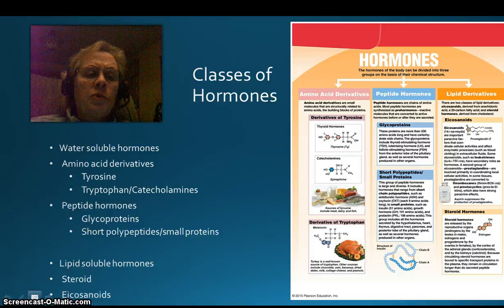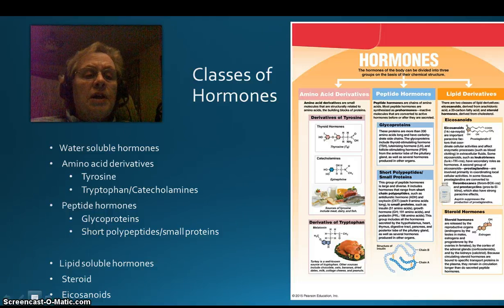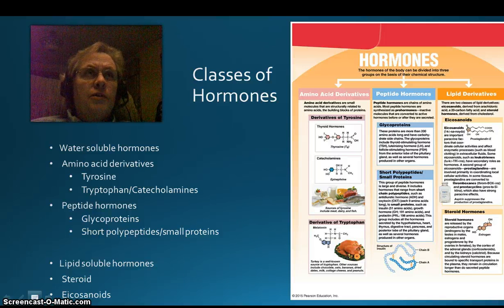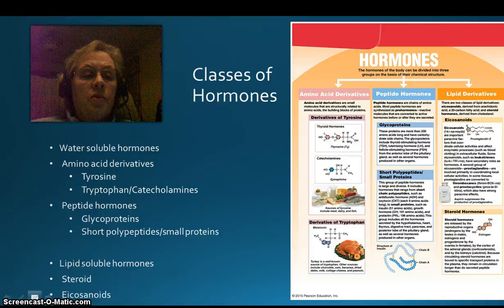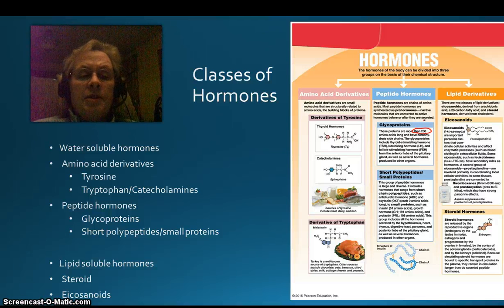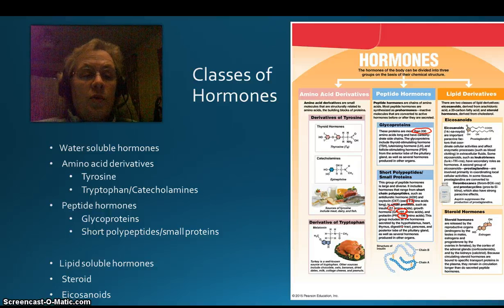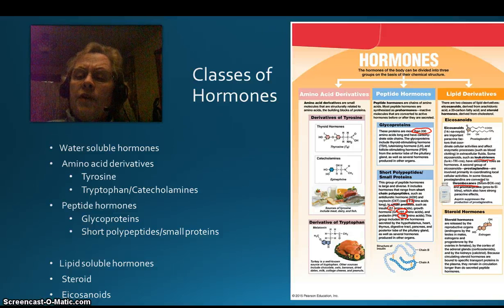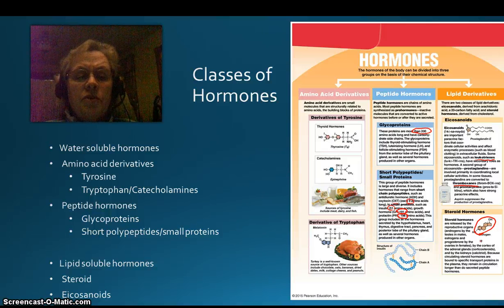Classes of Hormones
Explanation of the molecular structures of the many hormones of the human body.